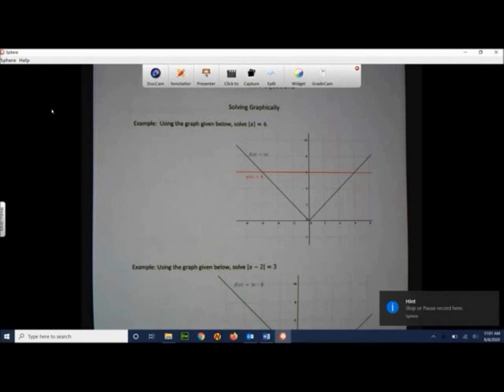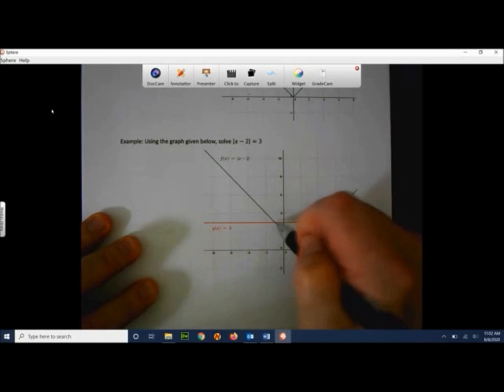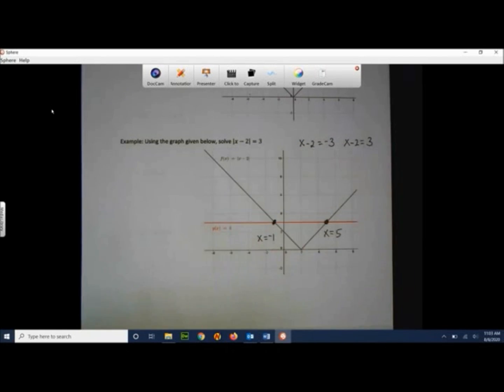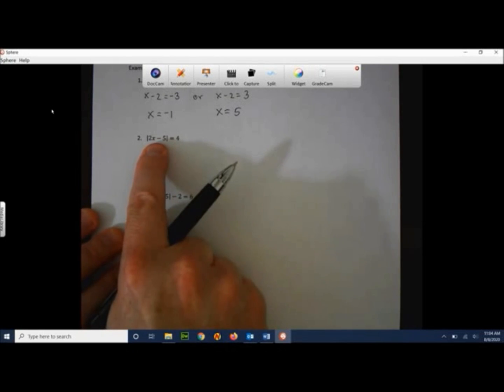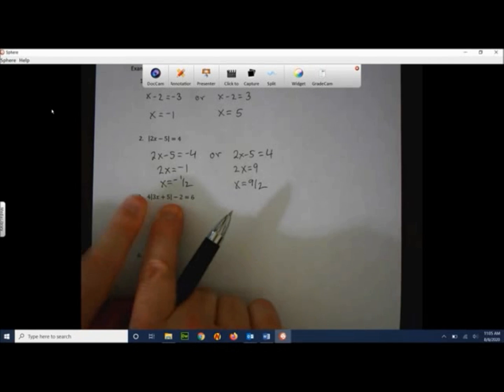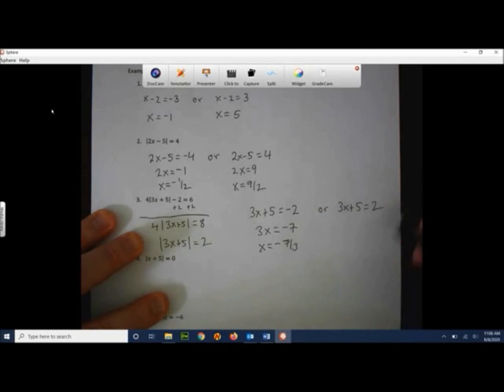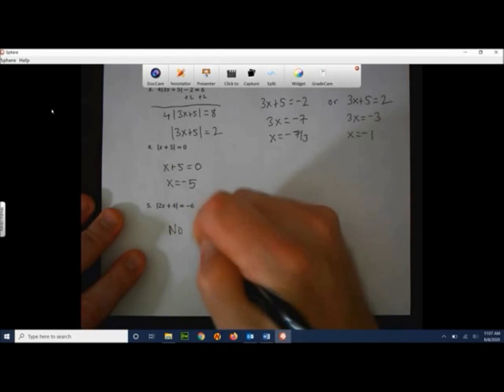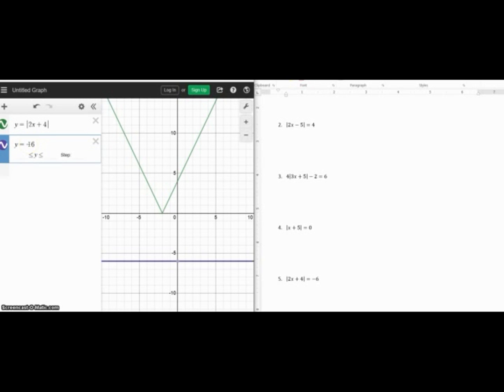1 6 absolute value equations